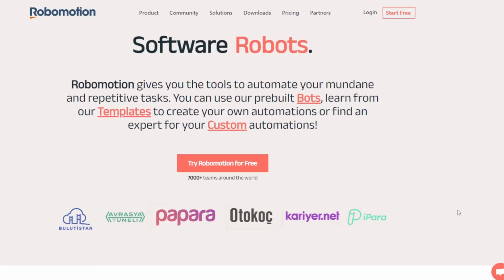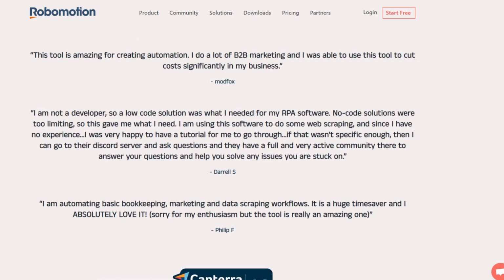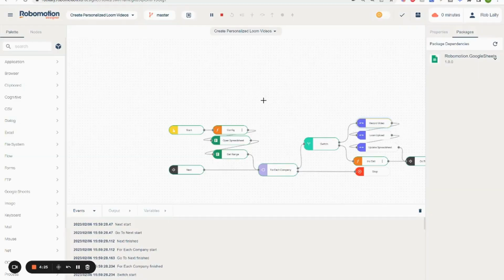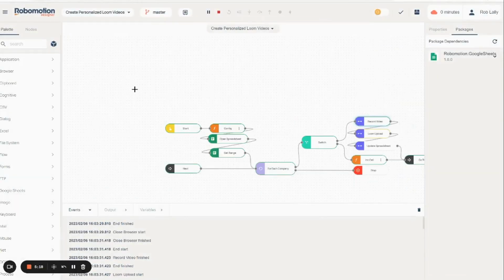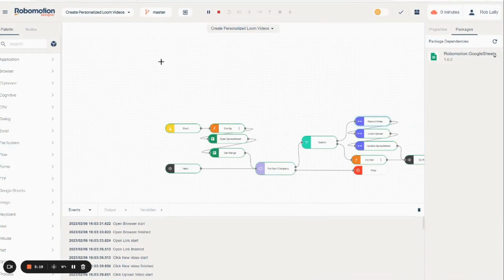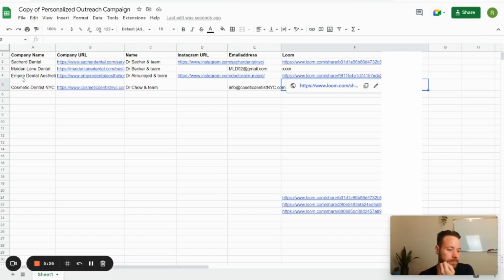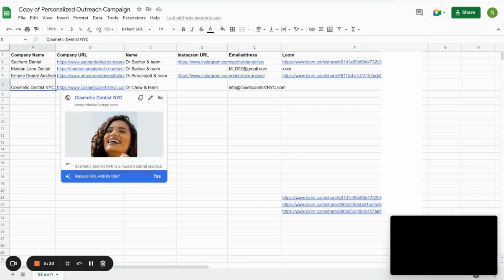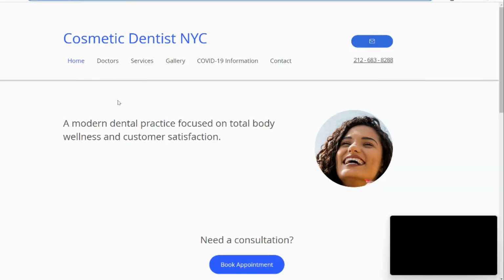UPDATED Automated Loom outreach for SMMA cold DMing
In this video, I discuss how you can use ai and robotics to create tailored Loom Outreach videos for SMMA. This is a test I am conducting where I am constructing a Social Media Marketing Agency and utilizing automated Looms as a part of it.

📚 Check out my LinkedIn profile, where I have over 5000 followers